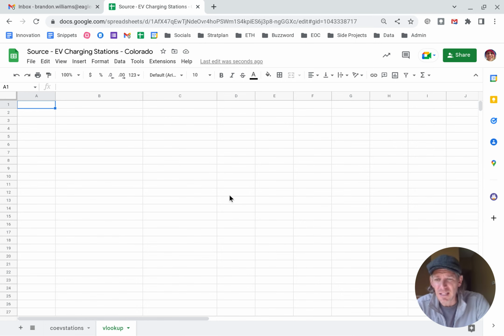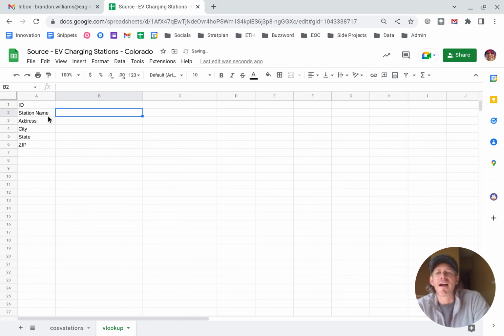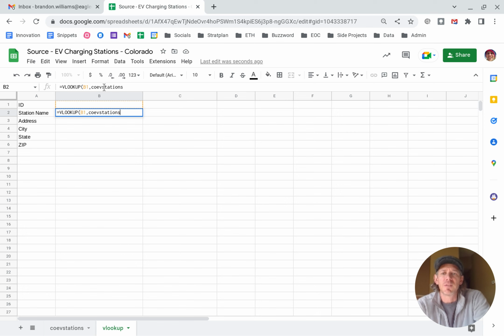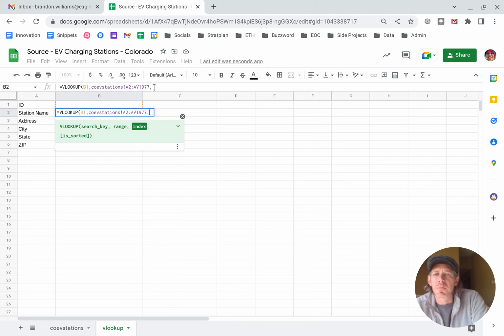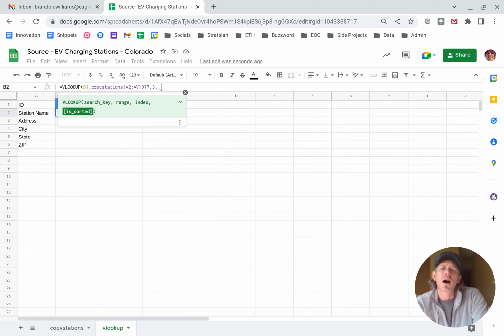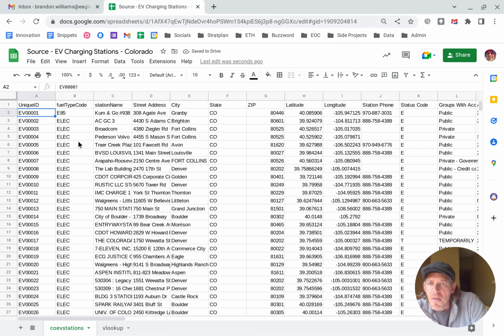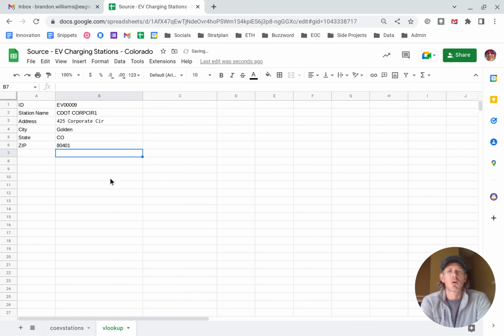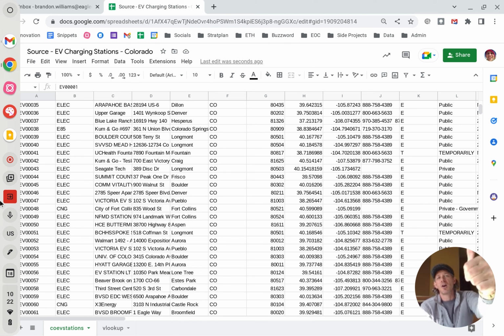My Lazy Spot - Google Sheets - VLOOKUP - Or, searching your sheet...